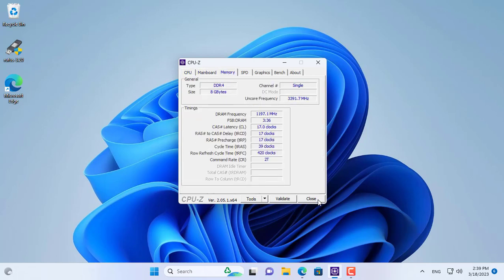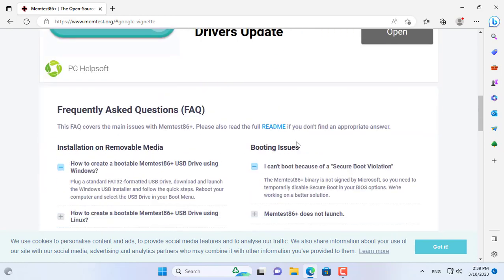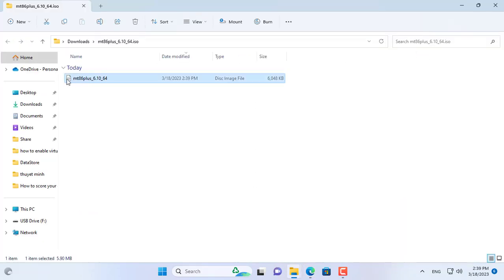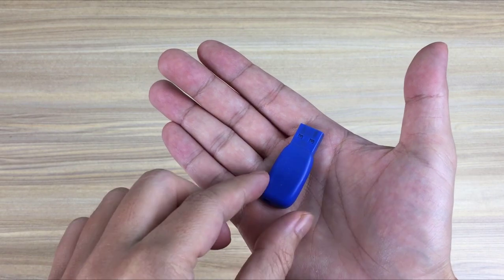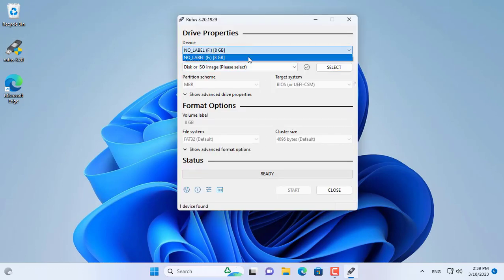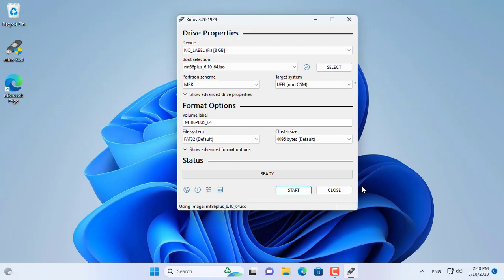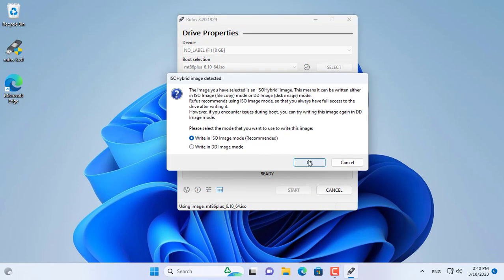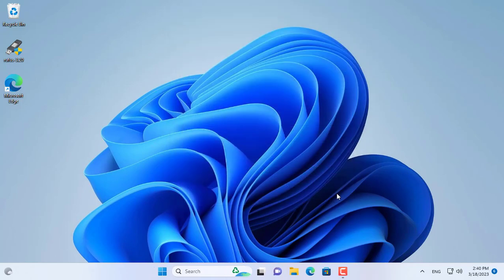How to check RAM health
How to check your computer's memory health

RAM 32GB
RAM DDR5 32GB (2x16GB)